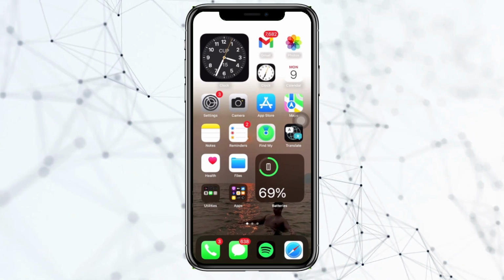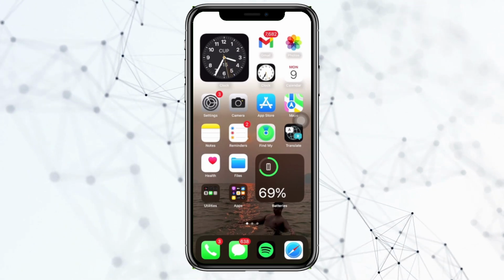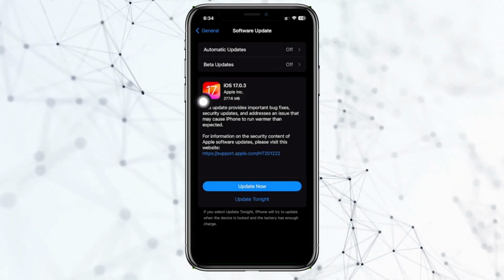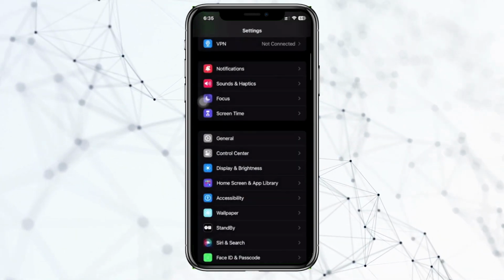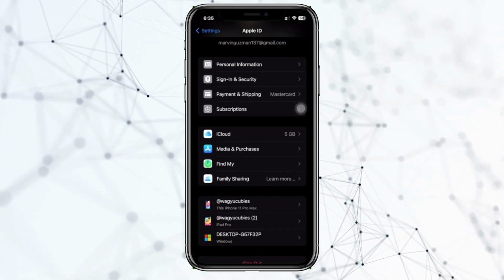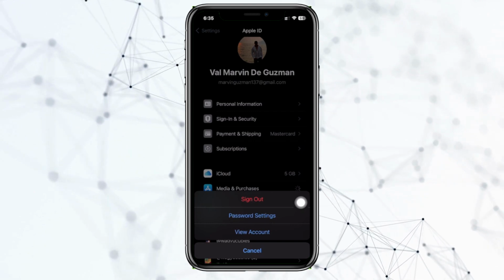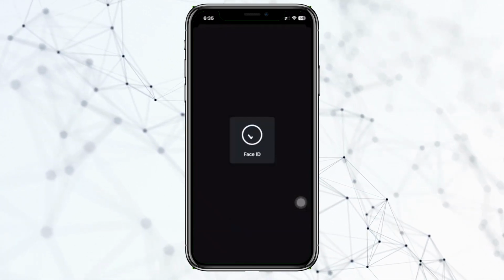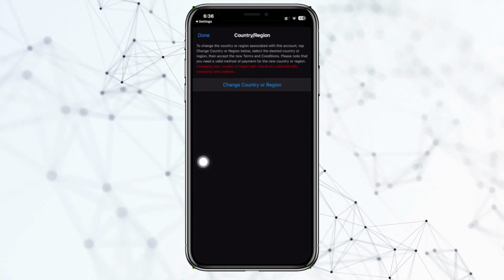How To Change Location On iPhone IOS 17 2023 [easy]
🌍 Ready for a change of location on your iPhone with the latest IOS 17 update? No worries! In this straightforward tutorial, we'll walk you through the easy steps to change your location settings.

Join us in this quick guide to discover how to customize your location settings on iOS 17. Whether it's for privacy reasons or just to explore new features, we've got you covered.